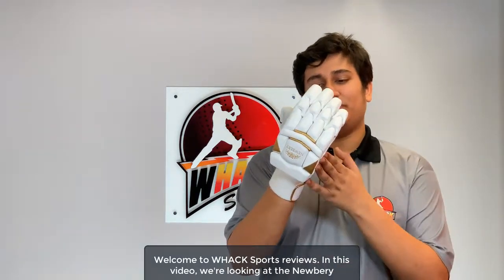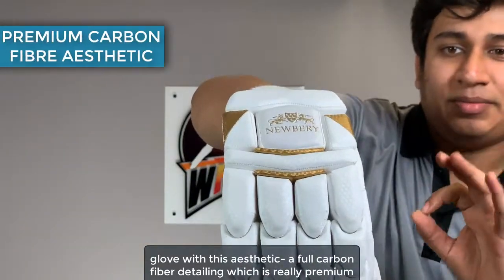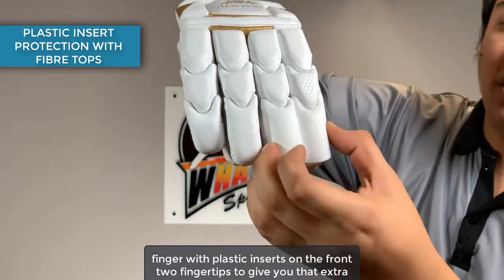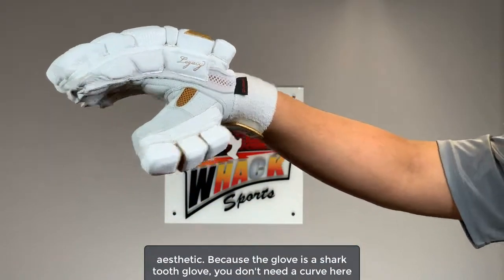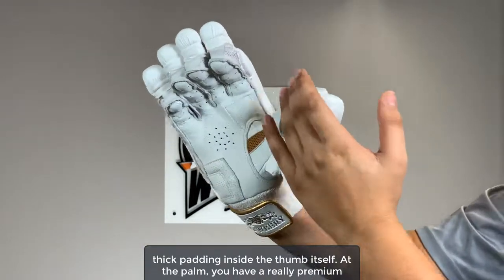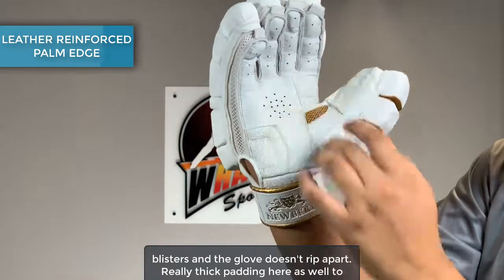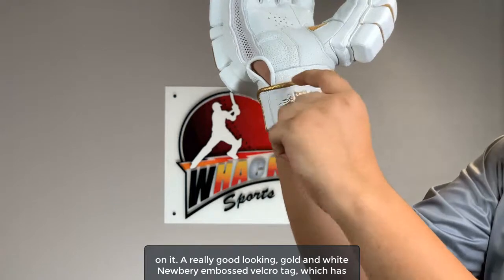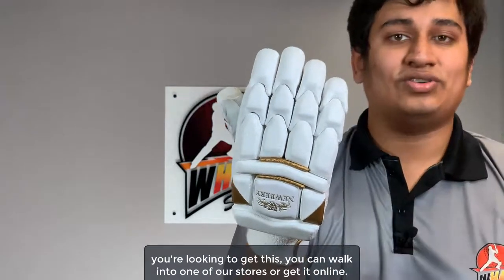Newbery Legacy Cricket Batting Gloves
Newbery Legacy Cricket Batting Gloves - Men

Check Out Video Review Below

Top of the range player grade modern style batting gloves by Newbery. As used by plenty of English players.

What we believe to be an industry first – A unique fully carbon white detail glove
Elite protection
The most advanced glove in Newbery’s history.
Pittard leather, reinforced palm for exceptional feel, grip, durability and moisture management
Reinforced padded palm panel
A new style makeup in the Newbery collection which will offer exceptional Broken/block finger
Three piece thumb protection for superior flexibility, protection and comfort
Fibre inserts on top of every finger for extra protection
Comfort and protection
Additional protection on the bowling fingers.
Top premium quality materials.
Mesh gusset for air ventilation. SE air-flow design, minimises sweat with incredible comfort and control.
Newbery air cooling mesh design with new flex technology.
Light weight best Korean PU covered pre-shaped plastozote fingers
Embossed wrist tab fitted with 50mm velcro
Inside linning of towell
Each pair of Legacy gloves comes with a unique Legacy netted bag